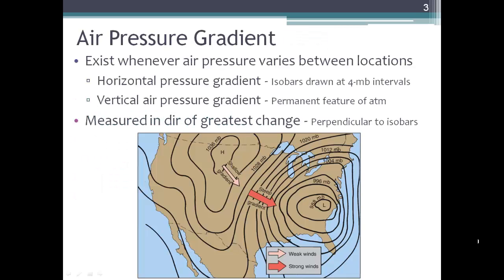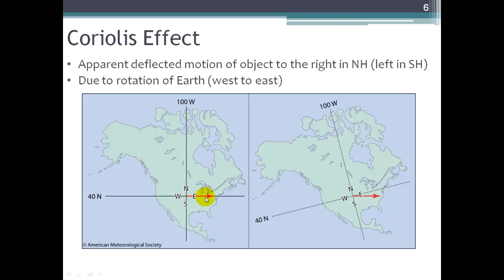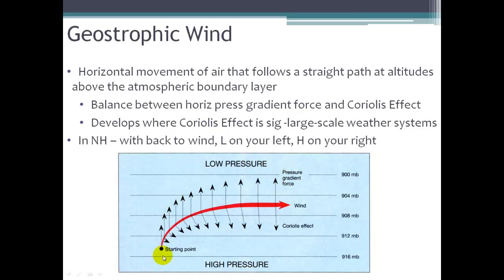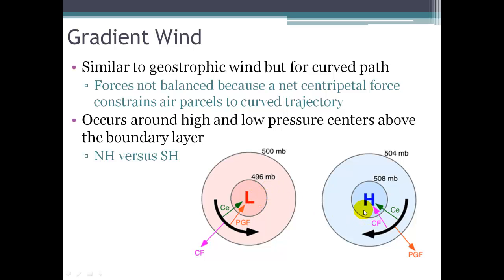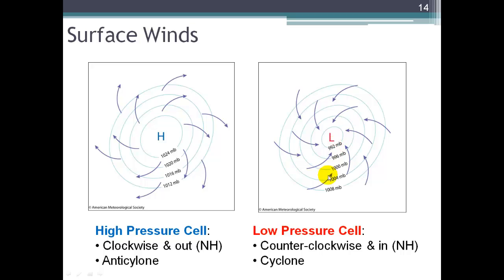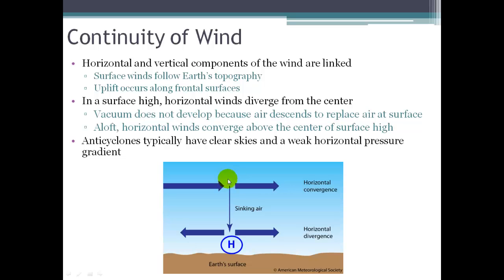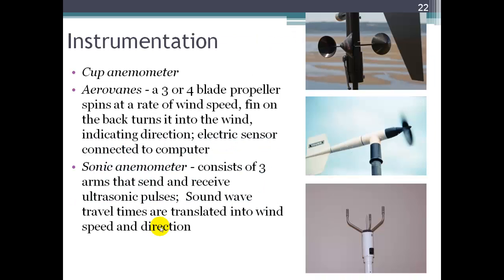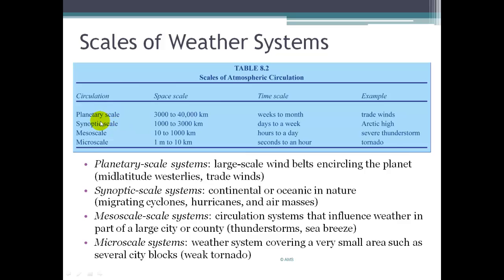GEO212 - Meteorology - Chapter 8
GEO212 - Intro to Meteorology
Chapter 8- Winds